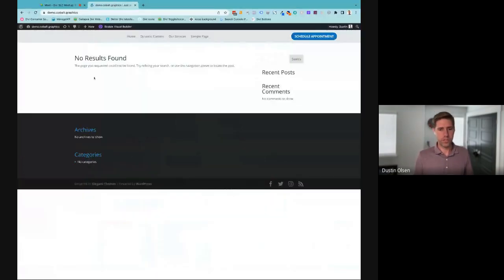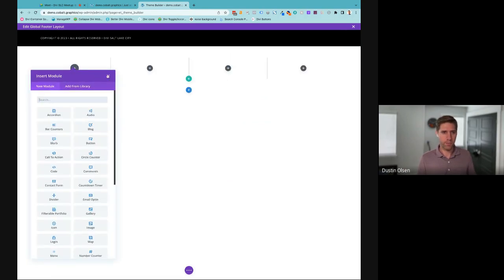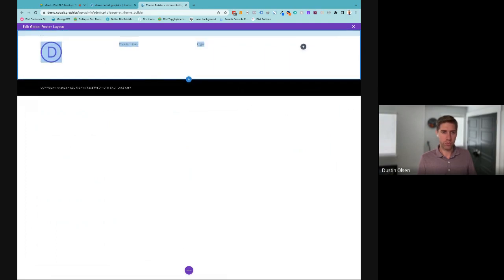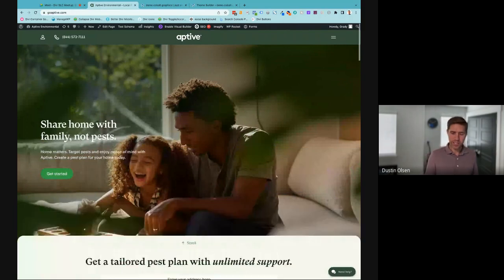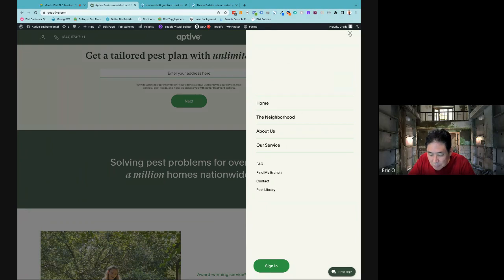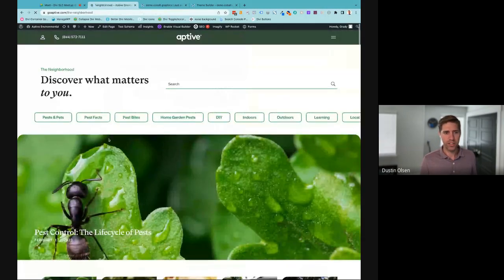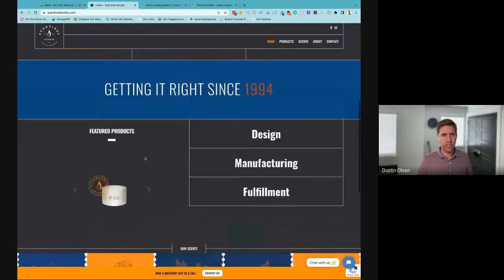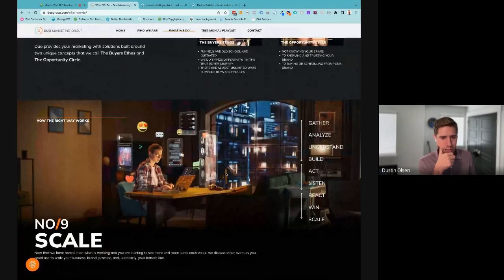How to Remove Elegant Themes & Customize Footer DEMO + Q&A Session • Divi Salt Lake City • Apr 2023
DIVI DEMO: In this Meetup, Dustin will walk through the steps to remove the "Elegant Themes" name from your website Footer area, plus how you can make additional customizations for a unique copyright statement and more. With these simple changes, you'll really be able to make your website your own.

ABOUT THE HOST:
Dustin has been hosting the Divi Salt Lake City Meetup since May 2019 and has loved getting to know other website owners using Divi. Dustin has long been passionate about teaching design principles ranging from basic visual communication and photography to creating a better website using Divi. Since moving these Meetups virtual, he has enjoyed meeting people worldwide.

Dustin owns Cobalt Graphics and specializes in building custom WordPress sites with the Divi Theme. He has built websites for bloggers, business owners, non-profits, health departments, medical practices, and hospitals.

Chapters:
0:00:00 - Intro
0:01:00 - How to remove Elegant Themes in the Footer (DEMO)
0:08:10 - You don't need a child theme anymore!
0:09:45 - Extra spaces in the "Before" & "After" text field
0:14:15 - How do you add links to the footer?
0:18:00 - SHOWCASE: GoAptive.com
0:26:45 - SHOWCASE: SentinelStudio.com
0:29:15 - SHOWCASE: DuoGroup.com
0:38:30 - Outro/Closing